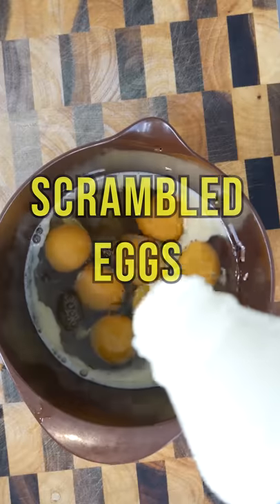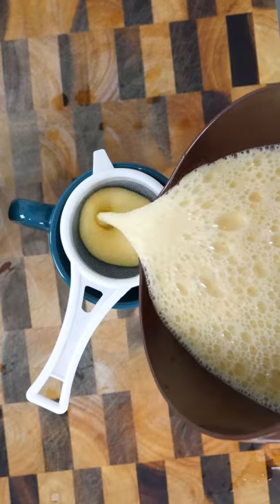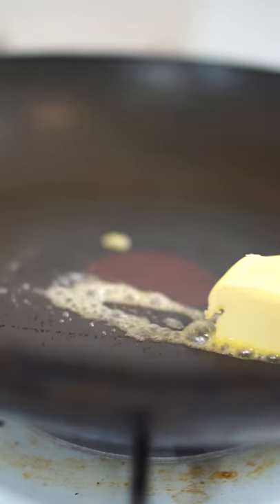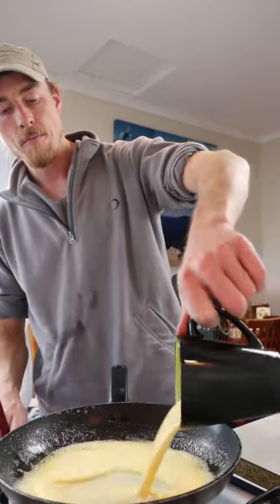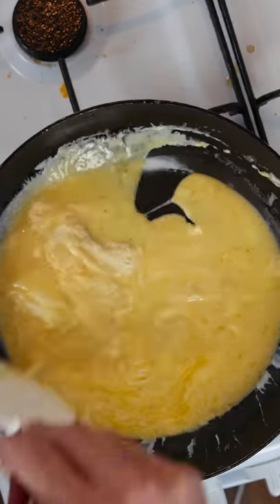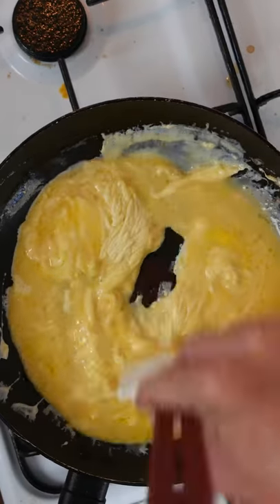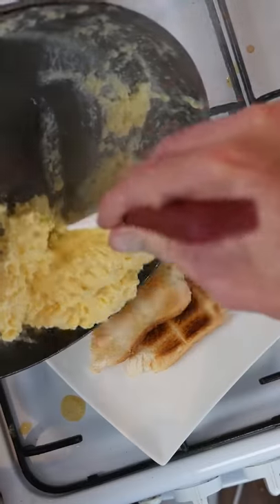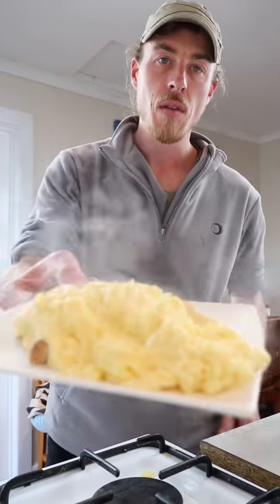Scrambled Eggs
How to: eggs, add a little cream, whisk, strain mixture, preheat pan on medium low heat, add lubricant (butter, oil, canola spray), add egg mixture. move it round as it cooks. remove from heat before it finished cooking. Done!